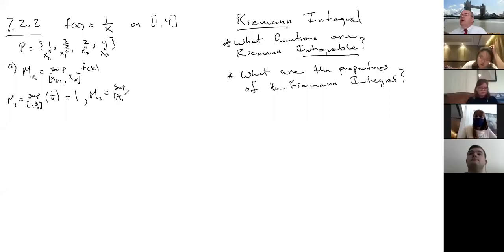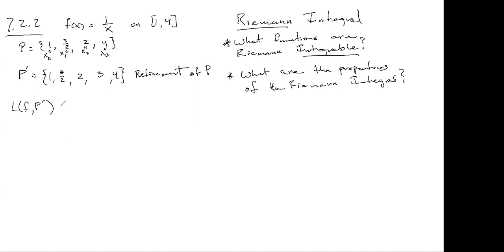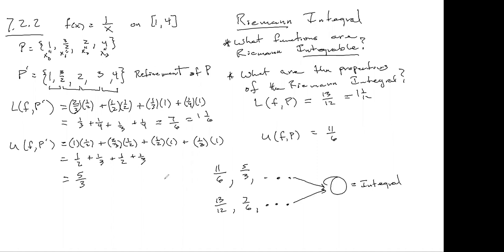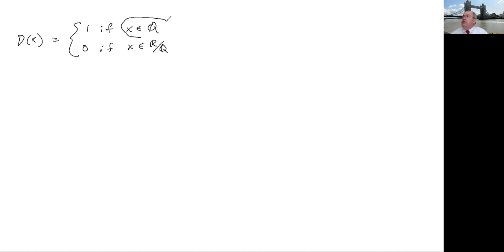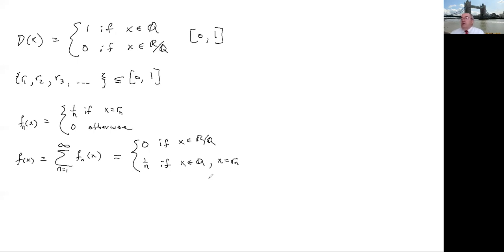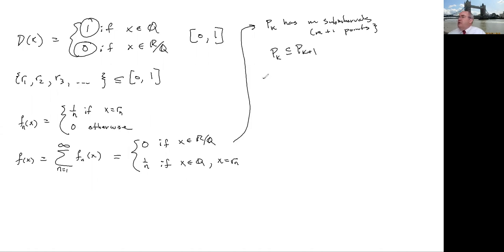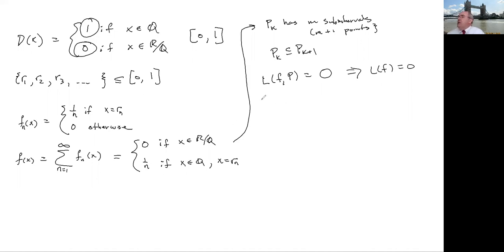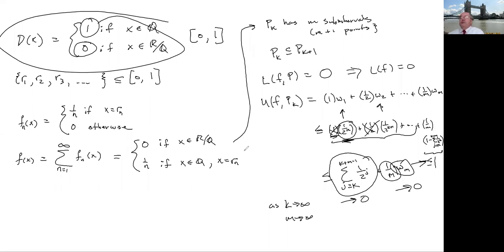Math 462 Zoom class meeting recording Jan 12